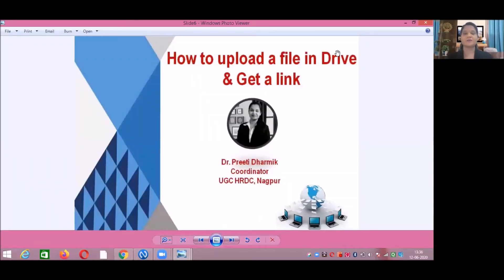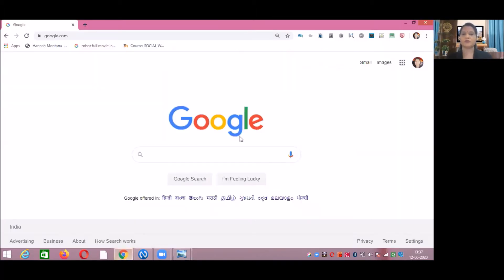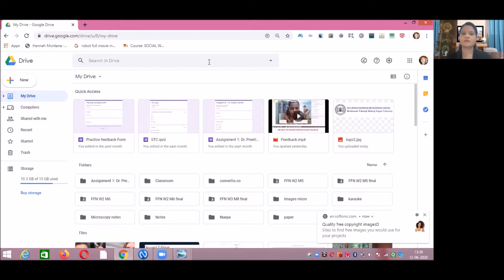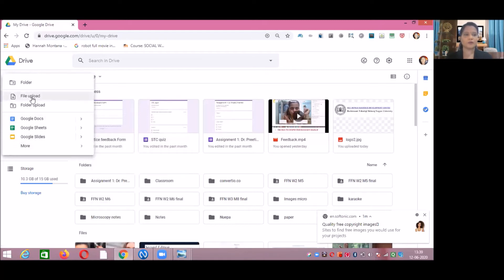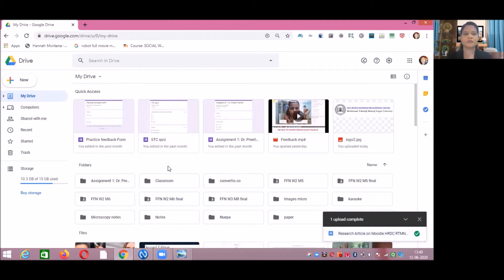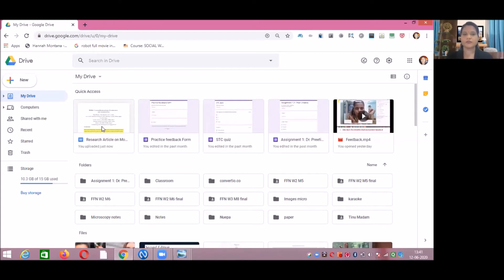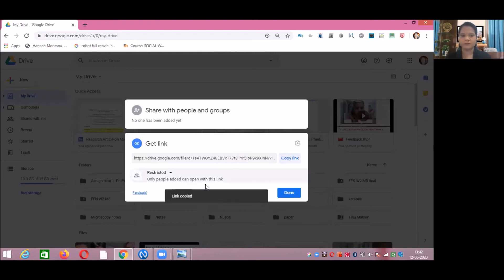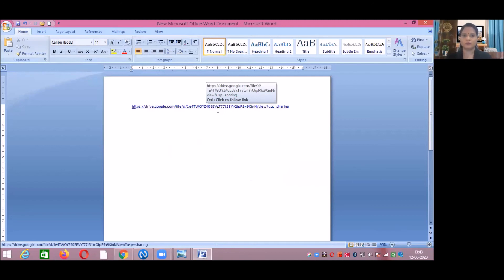Preparatory Video 1: How to Upload file in G Drive-Dr. Preeti Dharmik